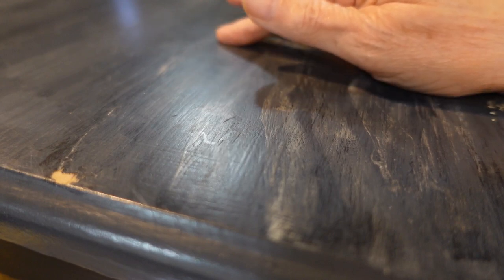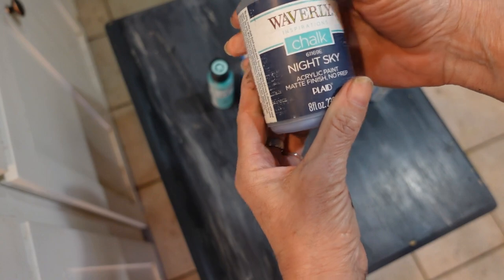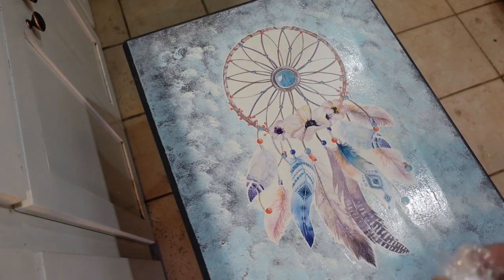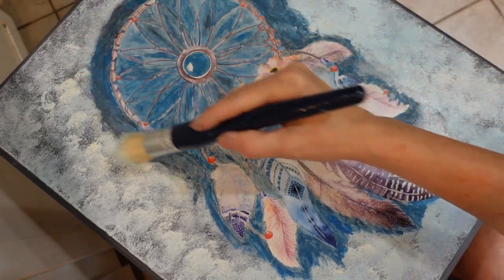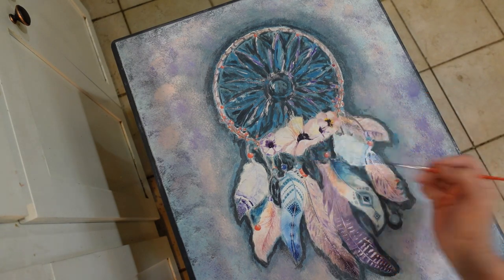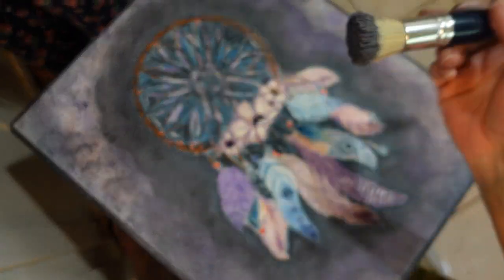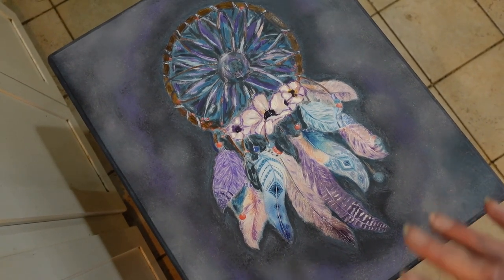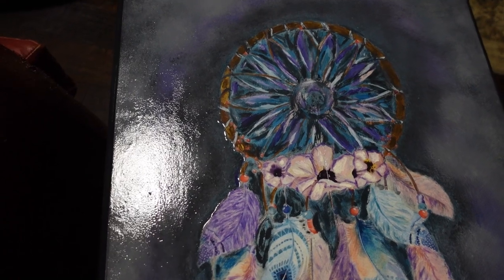Decoupage Dollar Tree Decal & Paint on Furniture | Table Makeover | DIY Beginner Furniture Art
Watch me makeover this side table with a Dollar Tree decal & paint. DIY Beginner here, showing each step as I go along.

@MadebyMarley  is a fabulous channel to watch & learn all the stuff!! Please support her and check out her artwork.

We are a homesteading family in Oklahoma. We honor old-fashioned ways in this modern world that we live in today. We strive to live a simpler life. We make videos to encourage folks to go back to a simpler time when we grew our own food, raised & hunted our own meat. Preserving our bounty accordingly. We also make videos to encourage using what you have or bartering rather than buying brand new.

I have recently started making upcycling videos, trash to Treasure.

🎨 I love art!

Thank you for joining us! We hope you enjoy our videos.